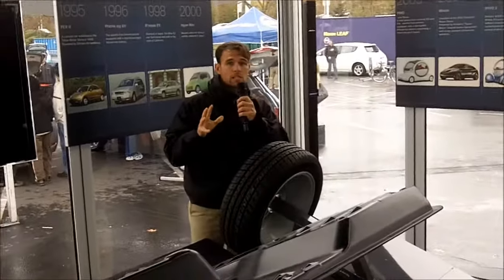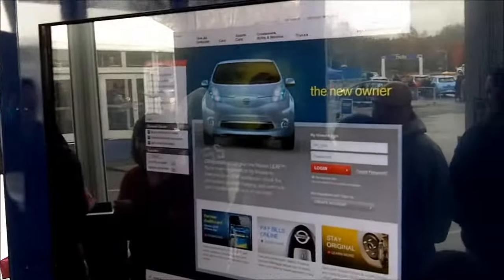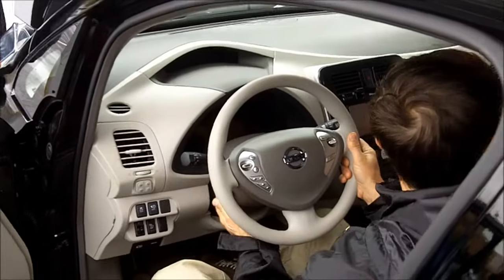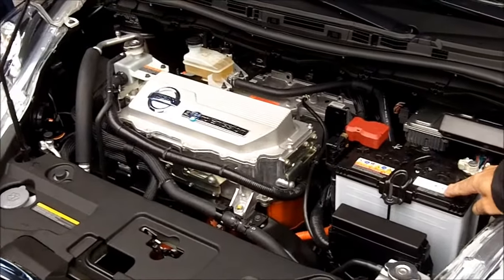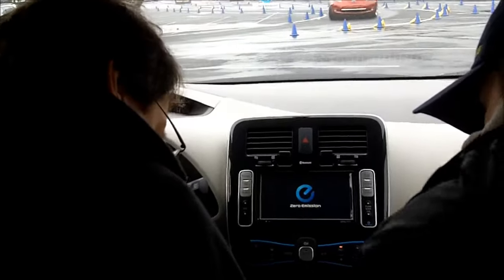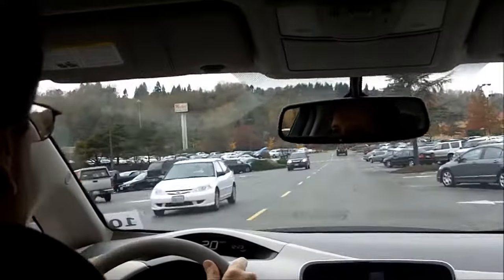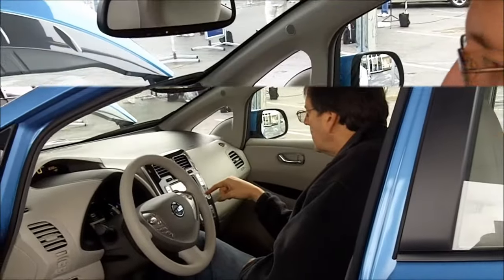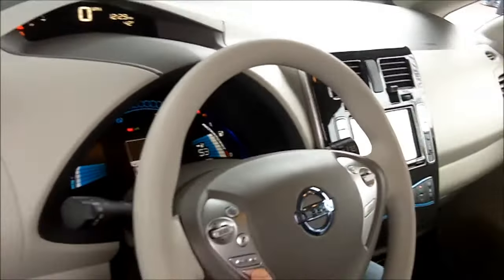Nissan Leaf Pre-Order Test Drive Event - Seattle - Oct 13, 2010: Behind the EV Wheel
Complete Video of a Nissan Leaf Test Drive Experience at the Oct 13th, 2010 Tour Event at Southcenter Mall Parking lot that is just south of Seattle, Washington.